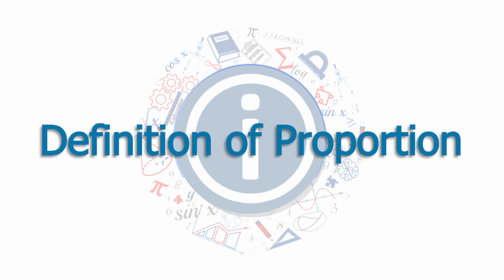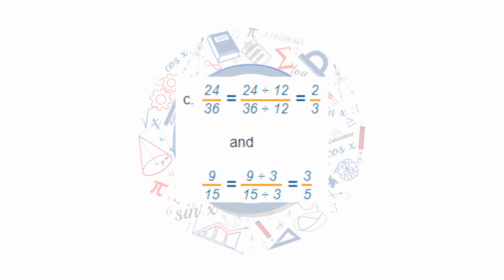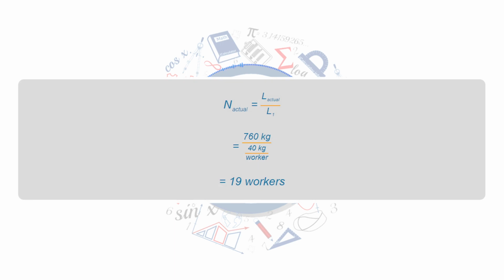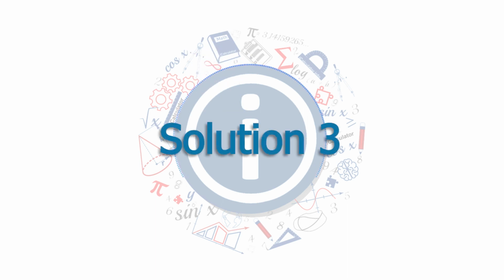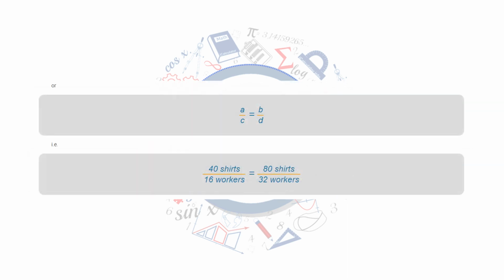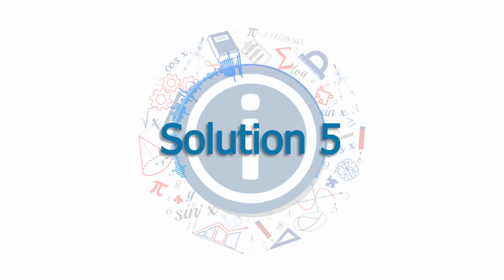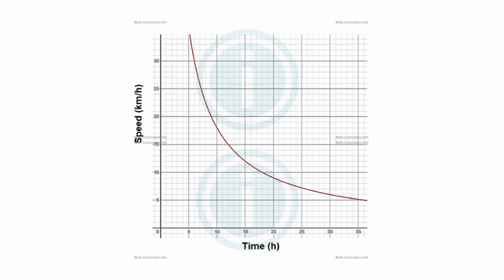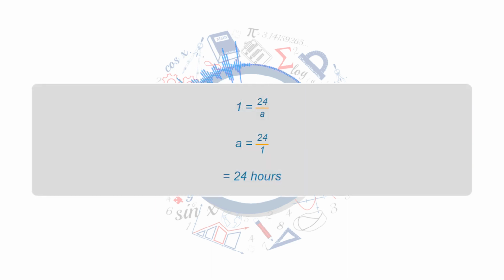Proportion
In this Math video tutorial on Ratio and Proportion we look into the field of Proportion and cover the following points: What is proportion? What is the difference between proportion and ratio? What is the difference between proportion and rate? What are the names of the outer and inner terms of a proportion? How many types of proportion are there? What is the difference between them? How do you express a direct proportion graphically? How do you express an inverse (indirect) proportion graphically? What is the graph shape for direct/indirect proportion? Why?